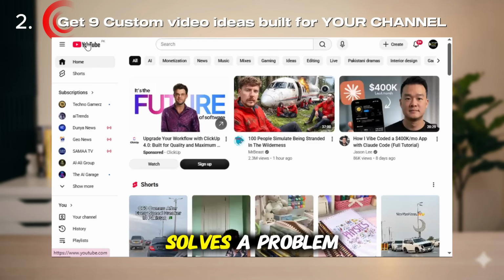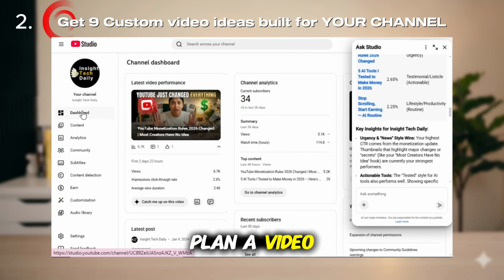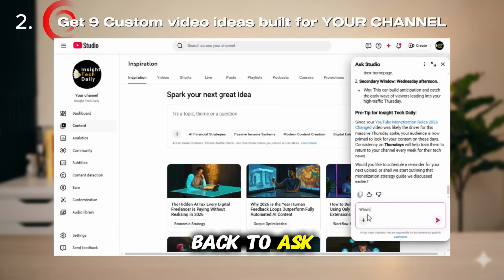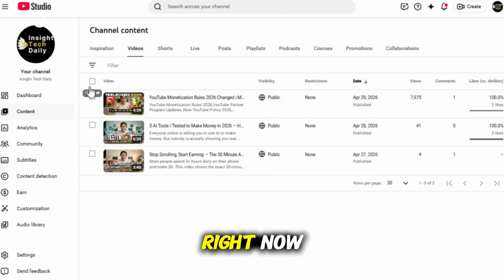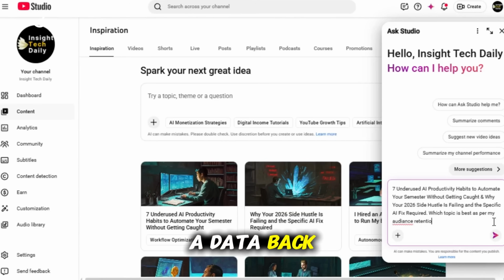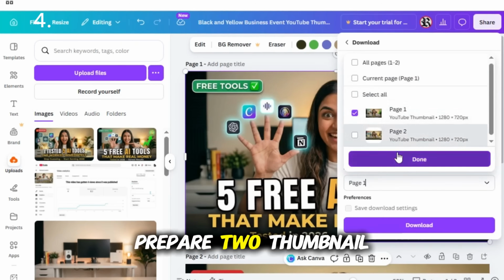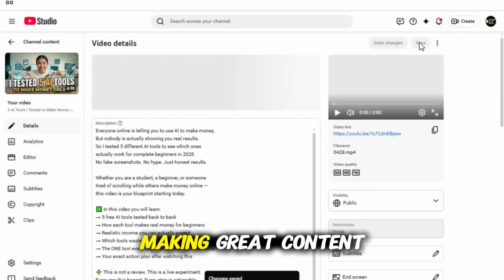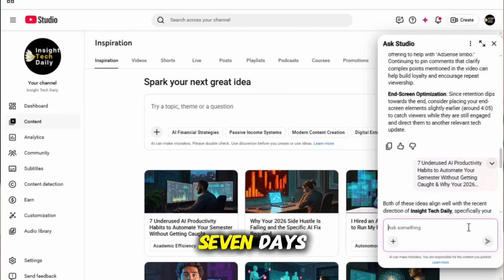YouTube Just Added Free AI Tools Inside Your Studio | Most Creators Have No Idea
YouTube just released powerful FREE AI tools
inside YouTube Studio that are changing how
creators grow channels in 2026. Most creators
have no idea these hidden features exist.
This video shows you exactly how to find
and use every single one starting today.

✅ In this video you will learn:
→ How to find Ask Studio inside YouTube Studio
→ Get 9 custom video ideas built for YOUR channel
→ Know if your video will perform BEFORE filming
→ Auto test titles and thumbnails — YouTube picks winner
→ Predict what your audience searches NEXT WEEK
→ The complete daily system — zero guessing

⚡ These tools are completely free.
No third party apps. No subscriptions.
Already inside your YouTube Studio right now.

⏱️ TIMESTAMPS:
0:00 - The secret YouTube Studio AI update
0:35 - Blue Print
1:13 - How to find Ask Studio right now
4:36 - Get 9 custom video ideas for your channel
7:50 - Know if your video will perform before filming
9:32 - Auto test titles and thumbnails free
11:29 - Predict next week trends with Audience Intent
12:41 - Call to action

This video was produced using AI-generated voiceover (ElevenLabs) and AI-assisted visuals. All research, scripting, and editorial decisions are made by a human creator.

YouTube Studio AI, New YouTube Features 2026,
YouTube AI Tools, How to Grow on YouTube 2026,
YouTube Studio hidden AI features,
YouTube Creator AI update, Ask Studio YouTube,
YouTube brainstorming tool tutorial,
AI video ideas YouTube Studio,
Insight Tech Daily AI, YouTube Ask Studio 2026,
free YouTube AI tools creators,
YouTube Inspiration Tab explained,
YouTube Predictive Performance feature,
YouTube AB testing titles thumbnails,
YouTube Audience Intent 2026,
grow YouTube channel with AI free,
YouTube Studio new features beginners,
YouTube hidden features 2026,
best YouTube tools for new creators 2026